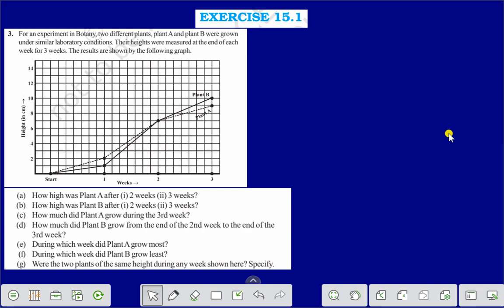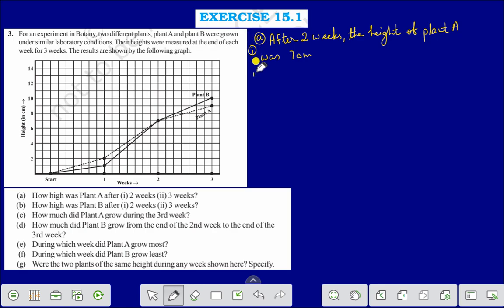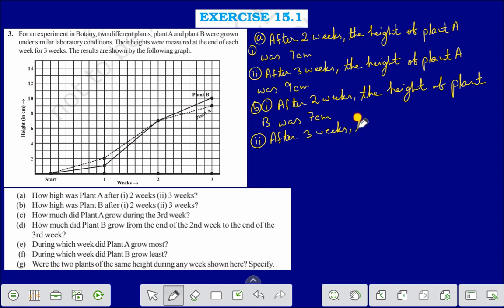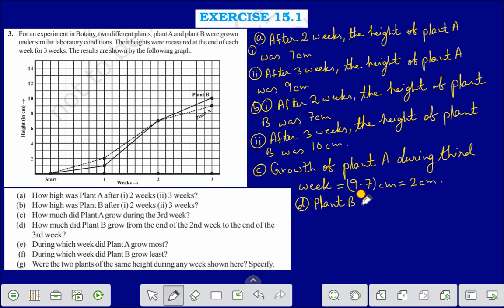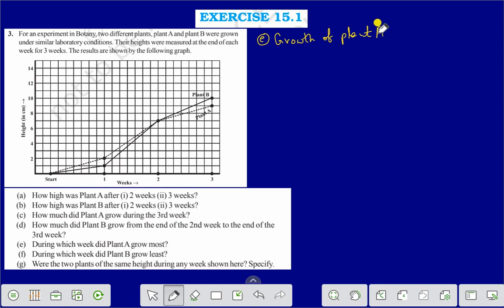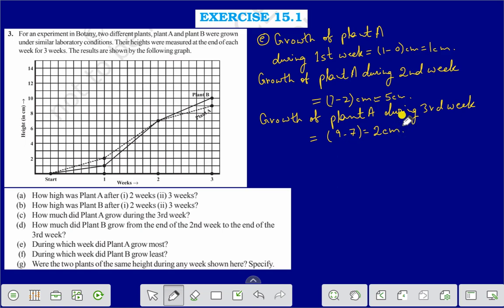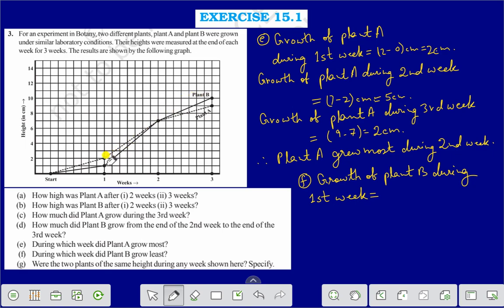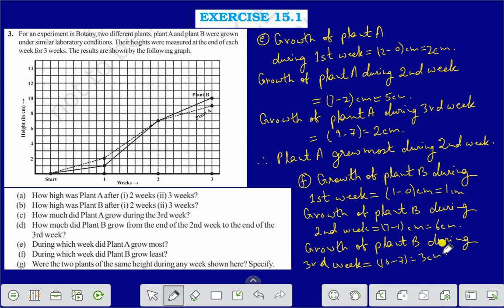EX- 15.1 ,Q.NO- 3 CHAPTER-15,CLASS-8,,AN INTRODUCTION TO GRAPHS,NCERT,CBSE CBSE EDUCARE